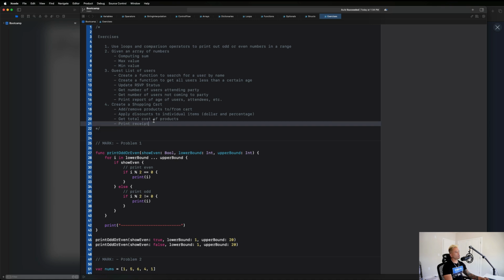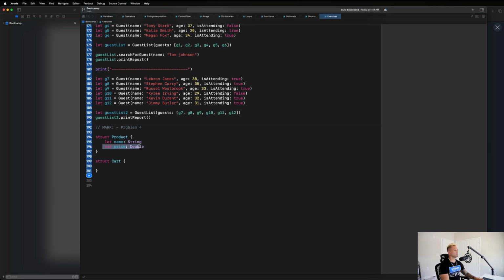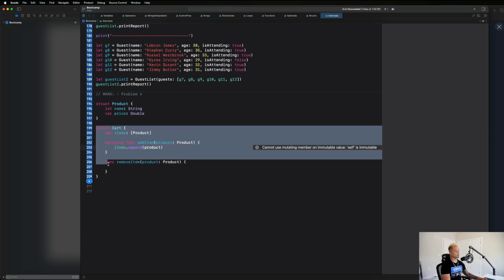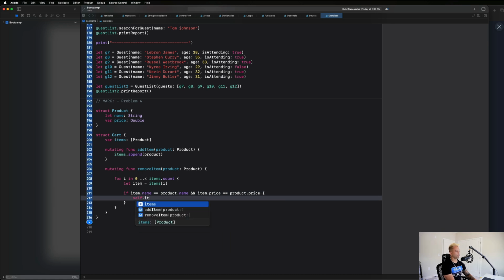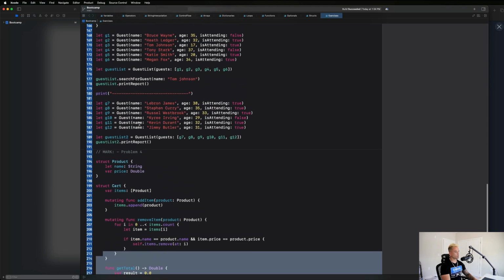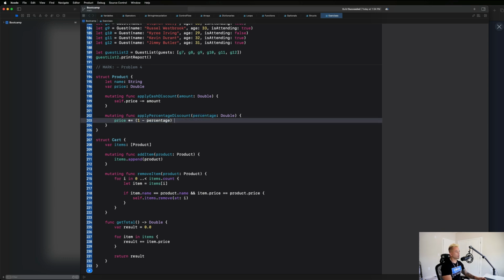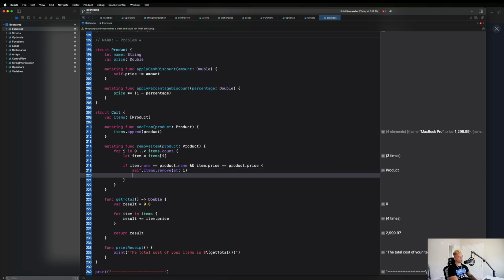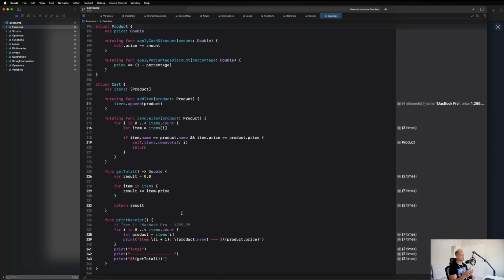🔴 Coding Exercises Pt. 4 + What's Next? | Programming Fundamentals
Here we test our knowledge of the concepts learned throughout the bootcamp. Part 3 of 4